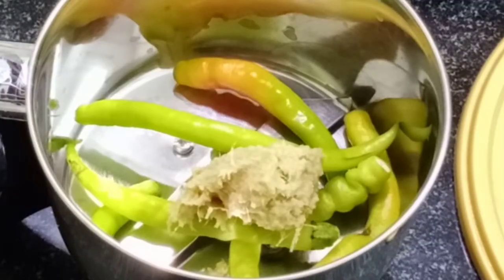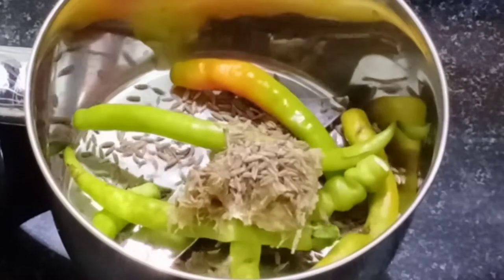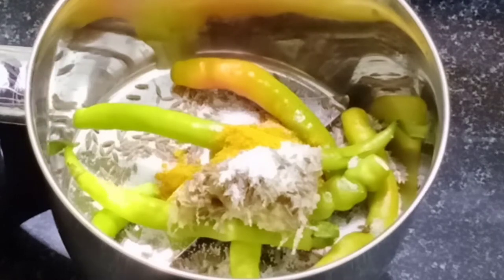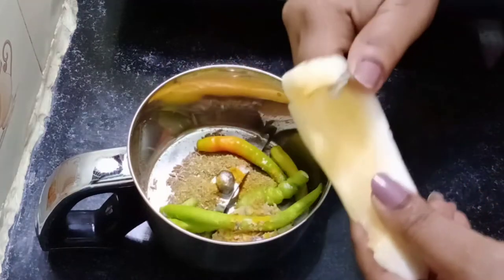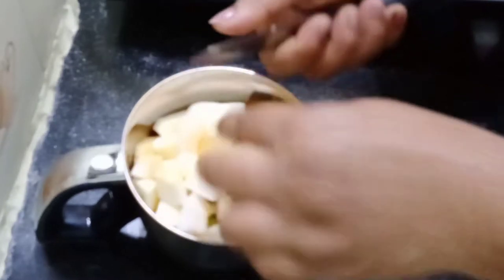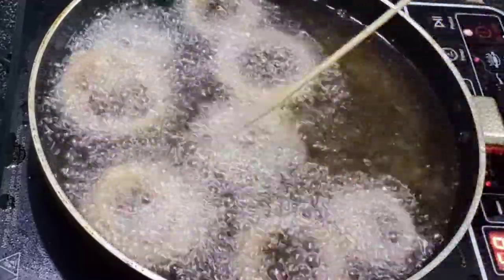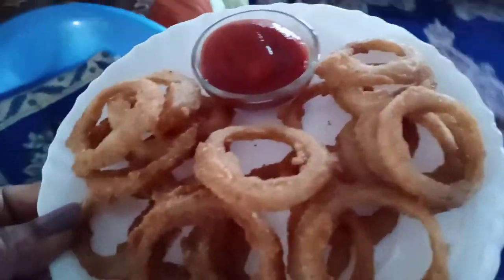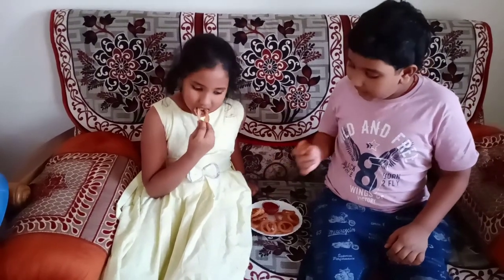మీరు ఎప్పుడైనా దోసకాయదోసచేసుకొని తిన్నారా! తినకపోతే ఈ వీడియో ఒకసారి చూడండి /easy bread crumbs recip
మీరు ఎప్పుడైనా దోసకాయ తో దోస చేసుకొని తిన్నారా! తినకపోతే ఈ వీడియో ఒకసారి చూడండి ఉల్లిపాయ ఉంగరాలు🤣🤣/easy breadcrumbs recipe in Telugu/tasty crispy onion rings snacks recipe|Tasty cooking&vlogs with prashu